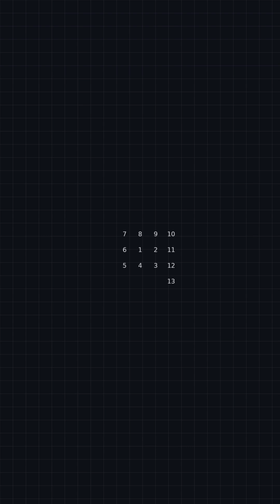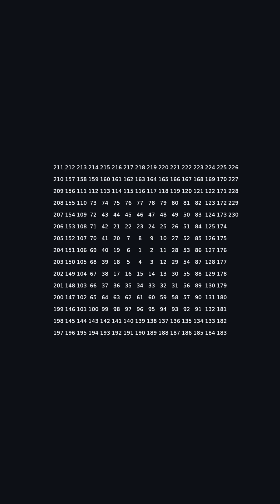The Ulam Prime Number Spiral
A short animation explaining the mysterious Ulam Prime Number Spiral, where prime numbers form unexpected diagonal patterns when arranged in a spiral.